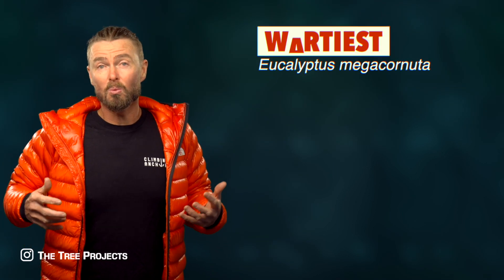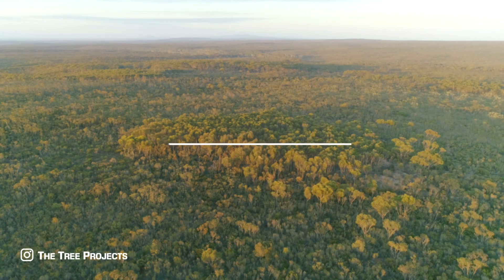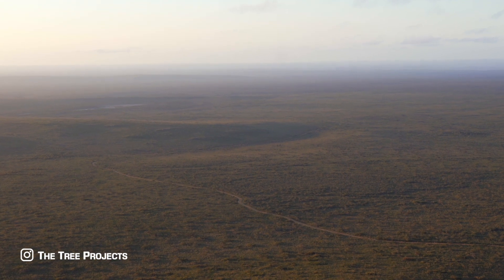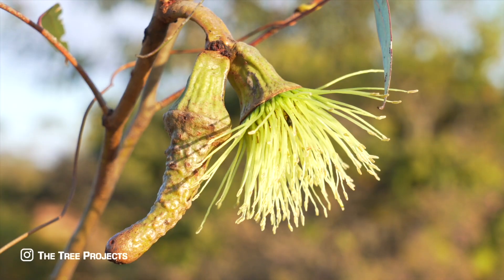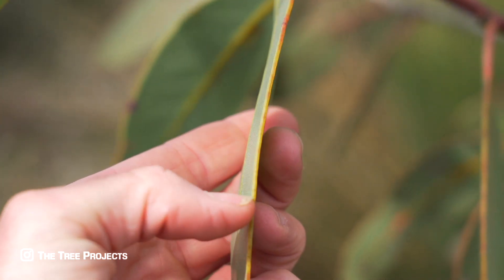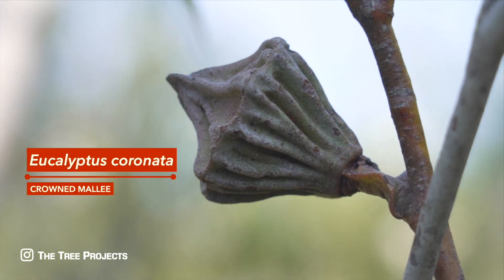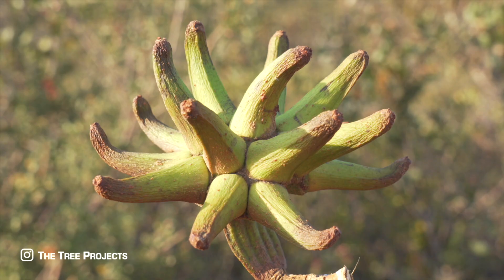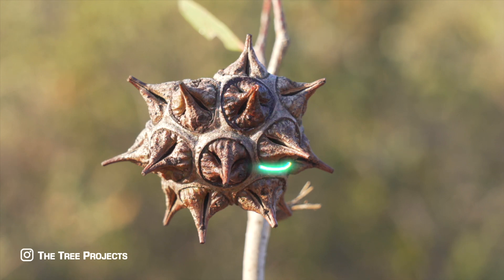EUC2020 - The Strangest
In this episode, we take a look at several of the weird and wonderful eucalypts of the Fitzgerald River national park in Western Australia. Home to more than 1800 species of plant of which 62 are found only in the park it is a botanical treasure trove. We showcase the Wartiest, Squarest, Weepiest, Ribbiest and Horniest eucalypts in our final video fro 2020!
Thanks to @Eucalypt Australia